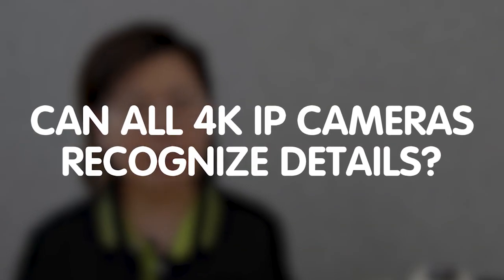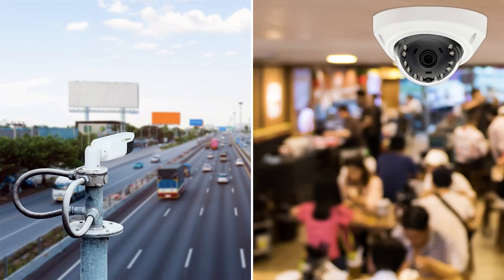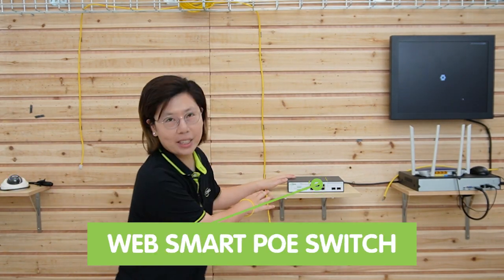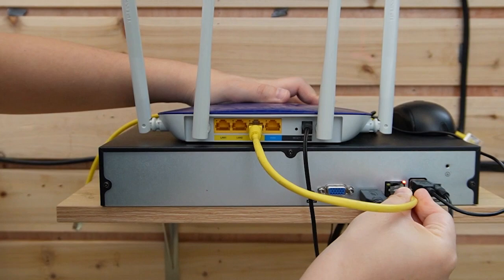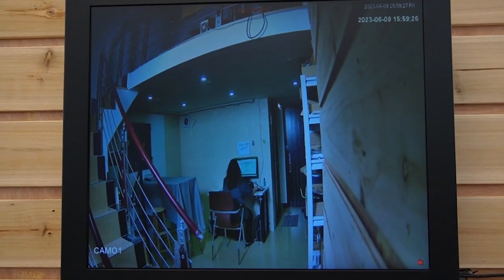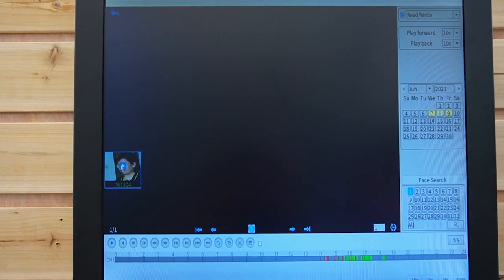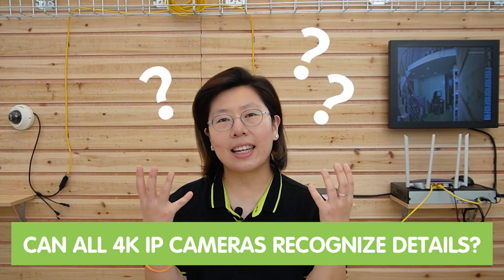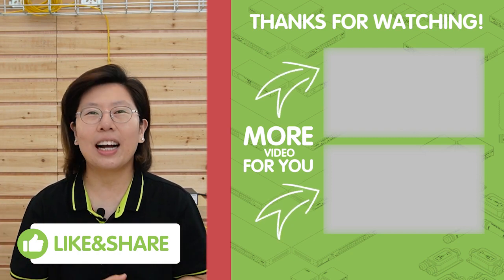Do All 4K IP Cameras Excel in Recognizing Facial Details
4K resolution (3840x2160 pixels) cameras have a higher pixel density compared to lower resolution cameras, allowing them to capture finer details. However, it's important to note that resolution alone does not guarantee superior facial recognition performance.

0:00:00 Intro
Understanding 4K Resolution
Factors Affecting Face Detection
Introduction to 4K IP Camera
Feature of Face Detection